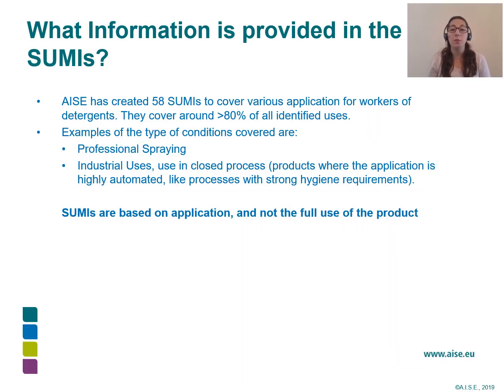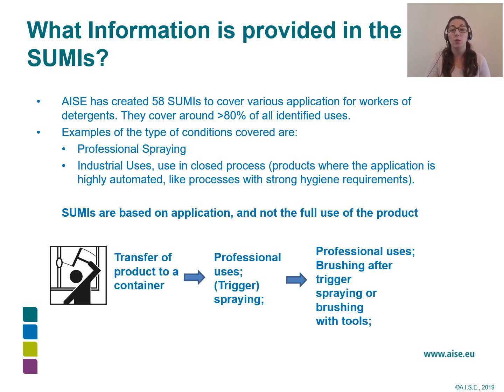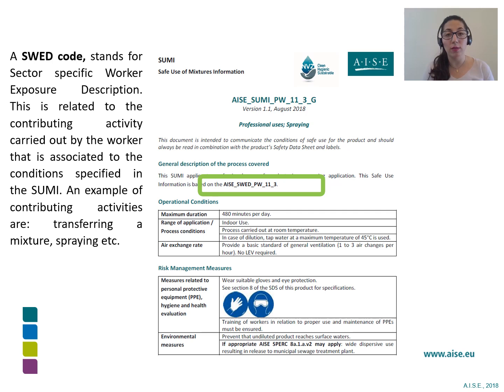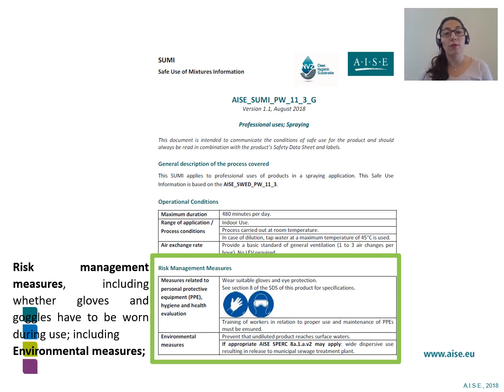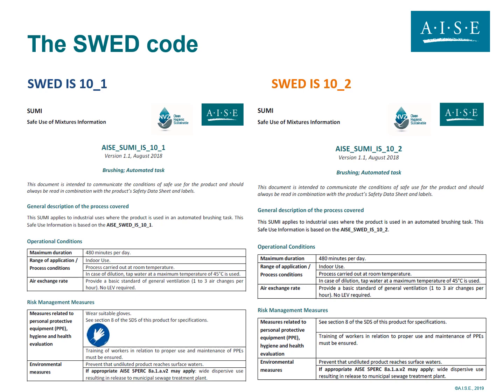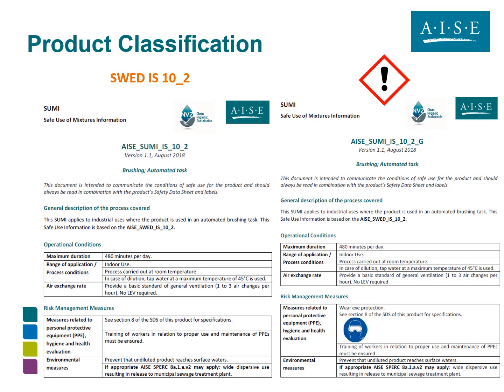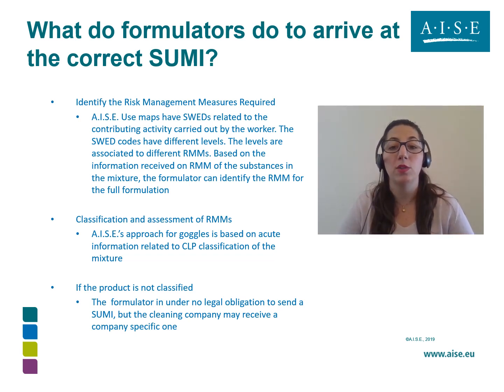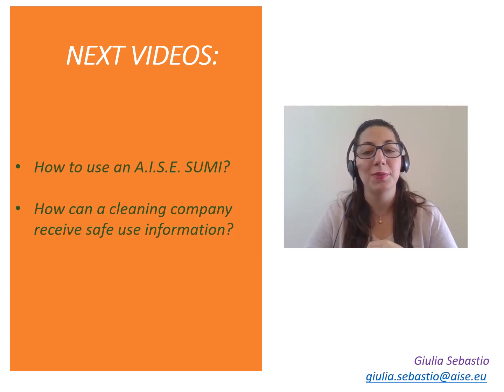2020 09 riwg a i s e sumi training video 2 the a i s e sumis what’s in them and how are they ch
he A.I.S.E. SUMIs: What’s in them and how are they chosen?